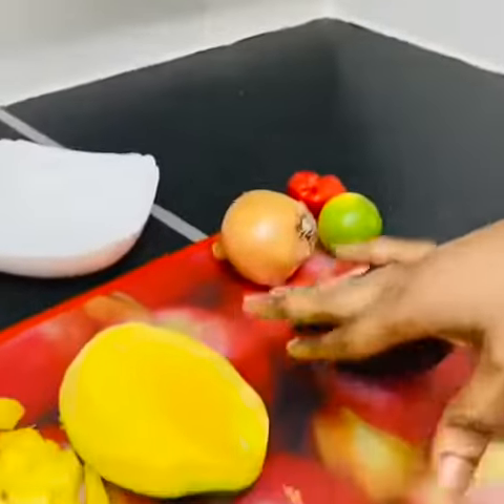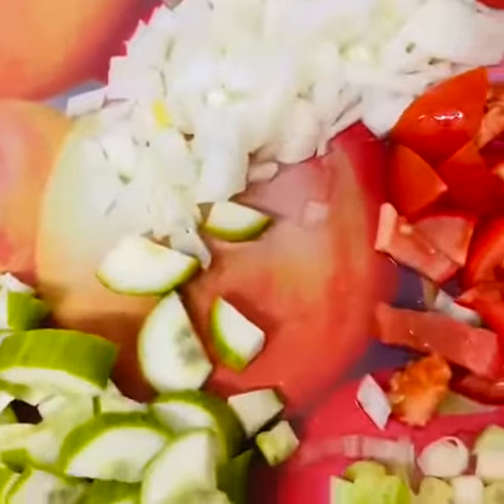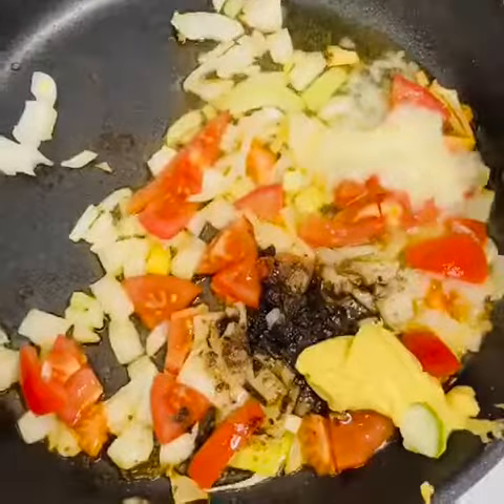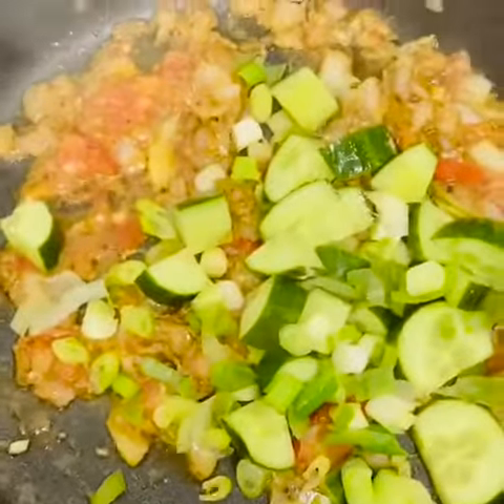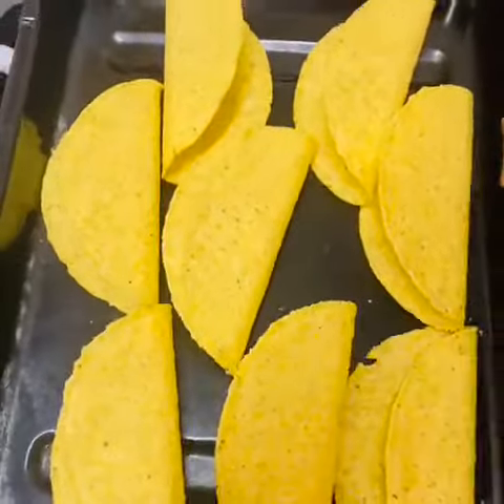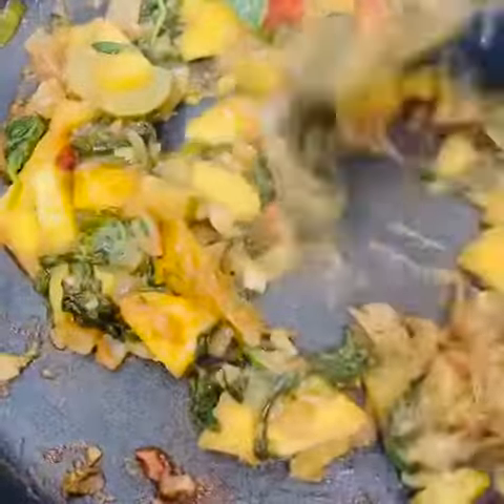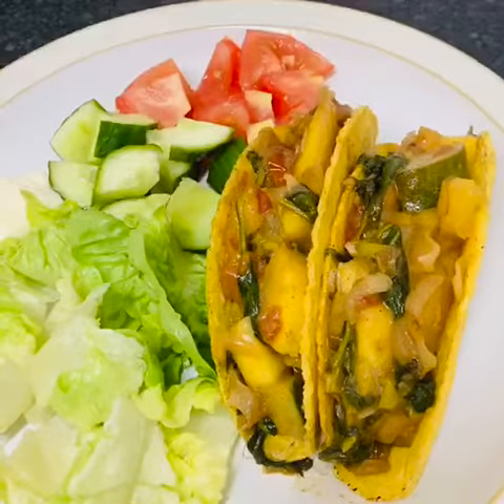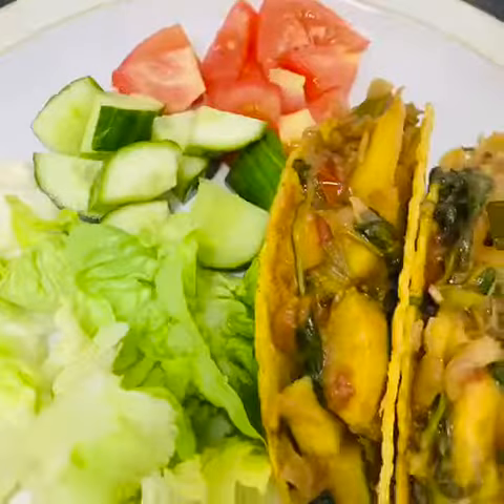Mango and spinach tacos with crispy salad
Very quick and easy to follow, delicious and healthy style .